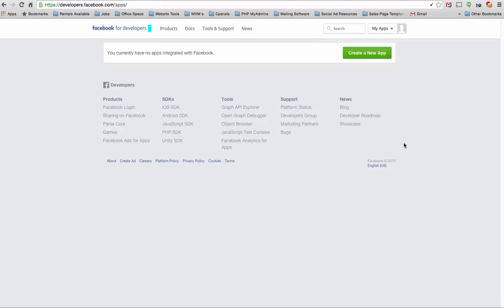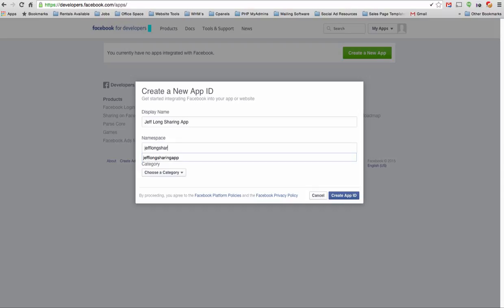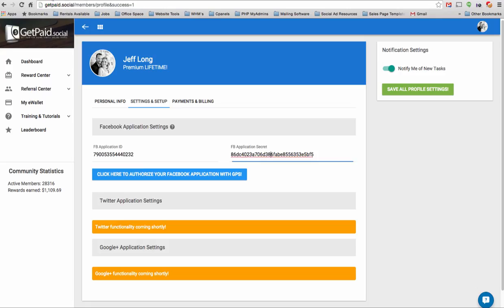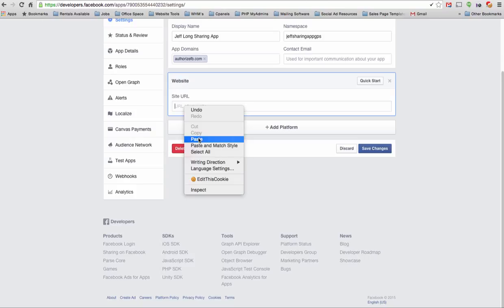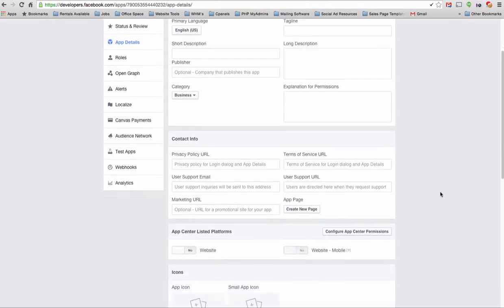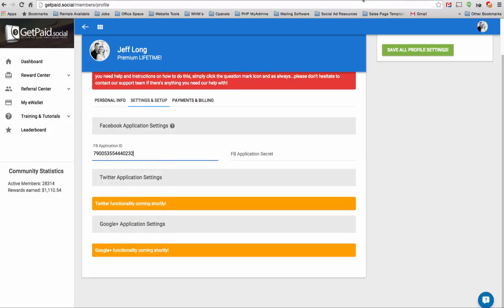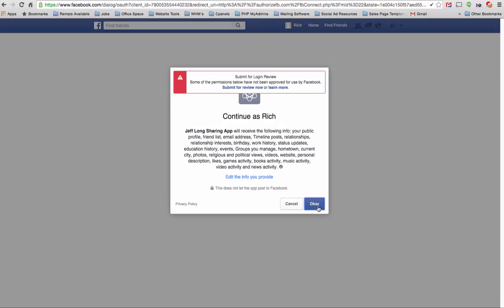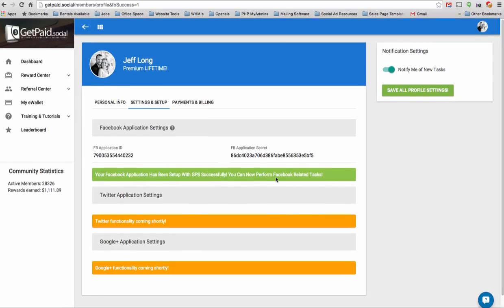creating FB App